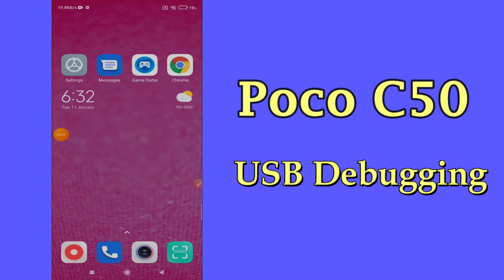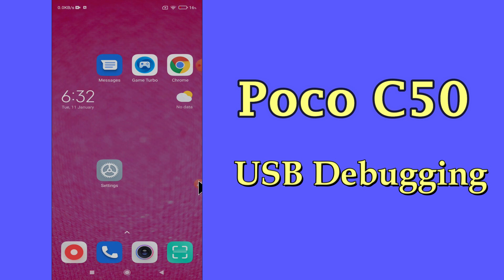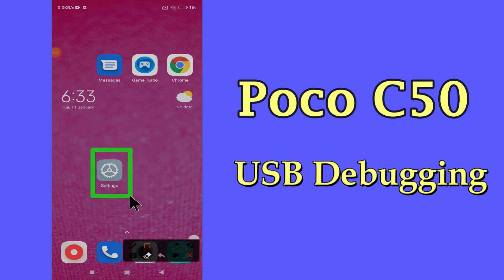POCO C50 USB Debugging | How to Enable USB Debugging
POCO C50 USB Debugging